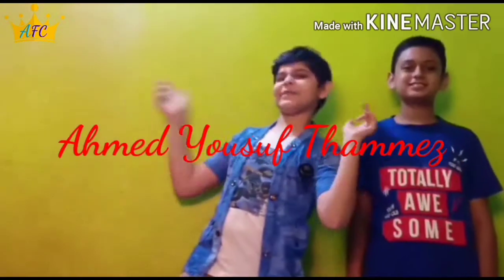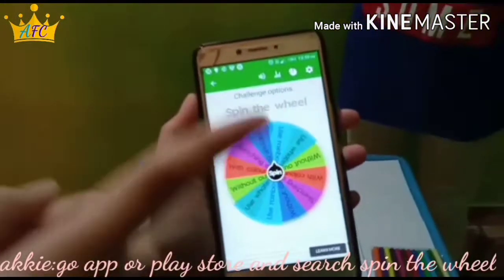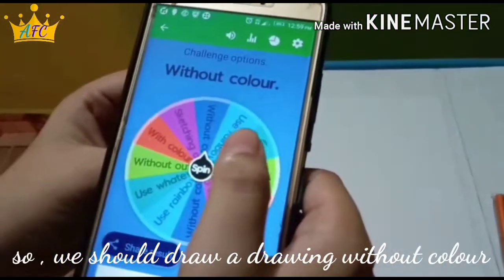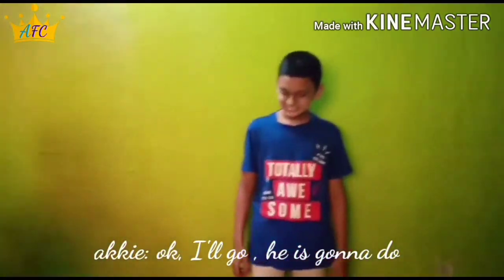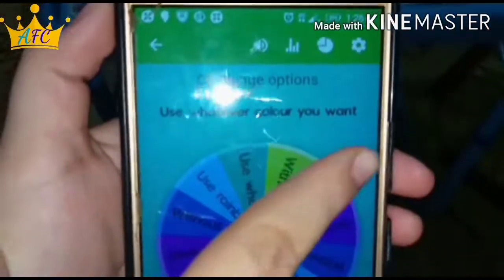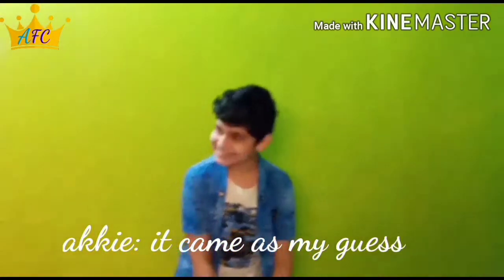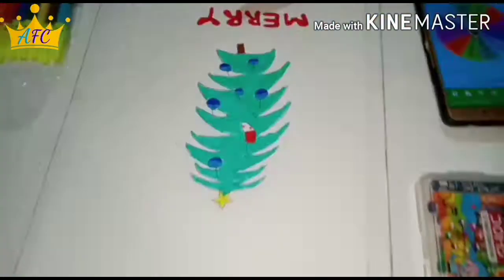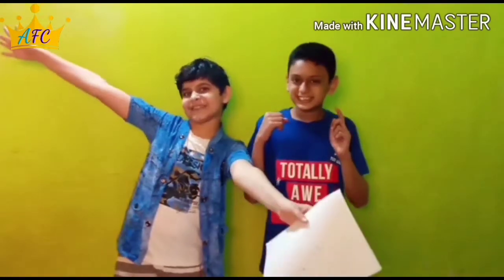spin the wheel challenge episode 1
hope u enjoyed and here's the spin the wheel app link , click here to open

Hii , welcome to my channel called "Akkie's Fun Corner" , this channel is all about crafts , arts , challenges , testing videos and all the fun and i forgot to tell u my name , it is "AKKIE" and i hope u guys get me to 1k subscribers 🤗 which is my goal and i hope u guys get me to it and actualy my inspiration of this whole craft and art thing is , u already knew it , it is Moriah Elizabeth
go ahead and subscribe to her , and that is pretty much it about me and i hope u guys somewhat enjoyed this video , and i dont usually say to subscribe but don't forget subscribe to my channel , and glue on a like on the vid , bye.